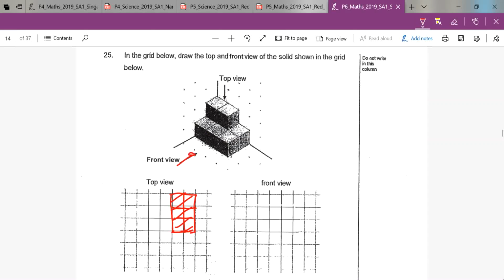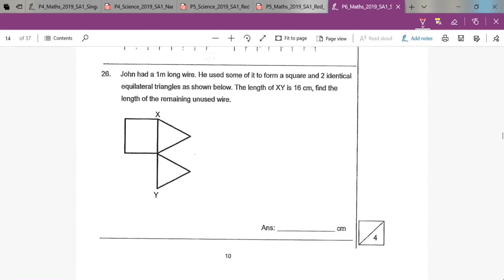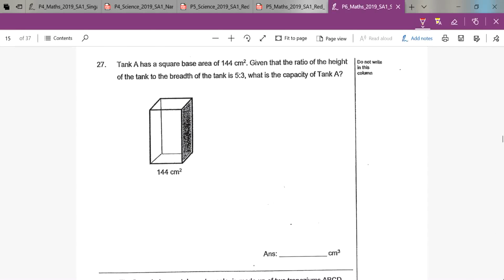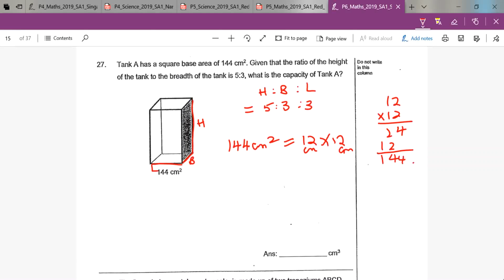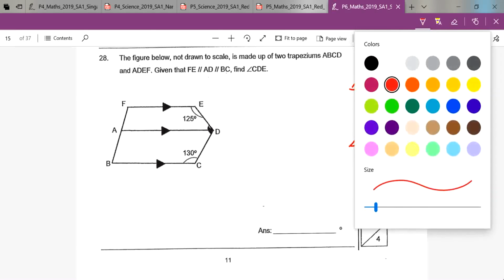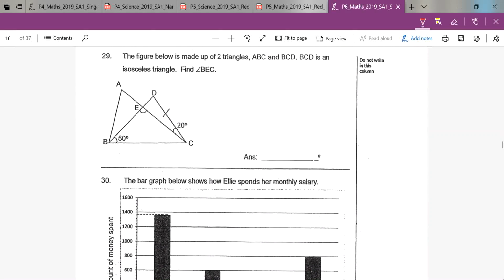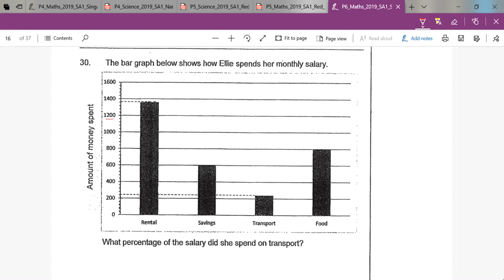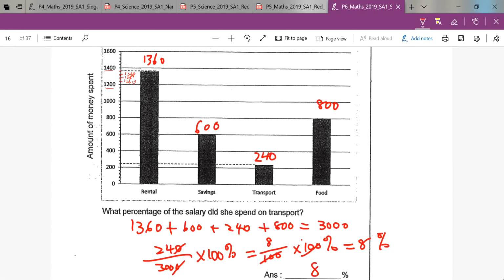STEP BY STEP GUIDE: Singapore P6 SCGS SA1 Paper 1 Section B (2/2)